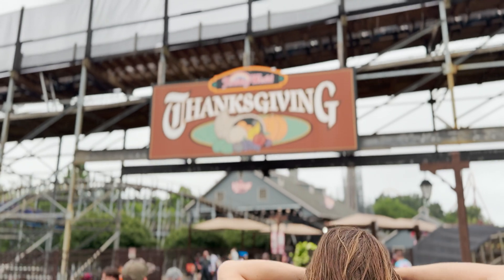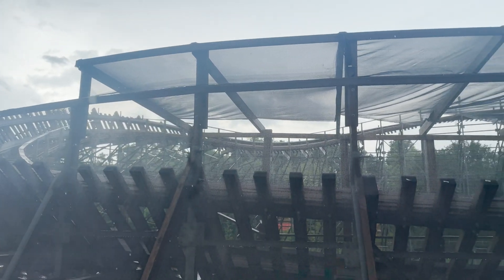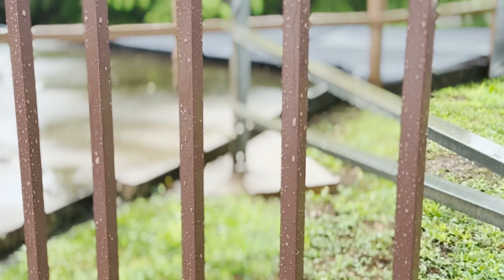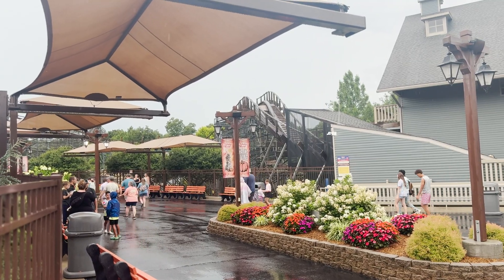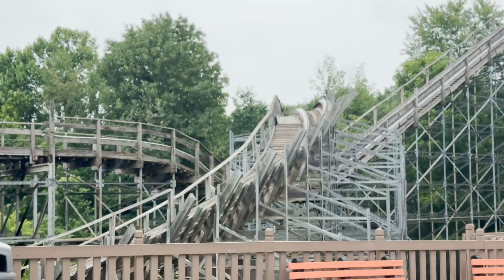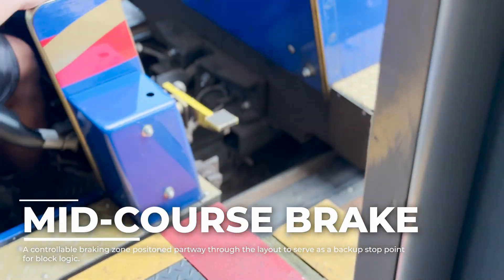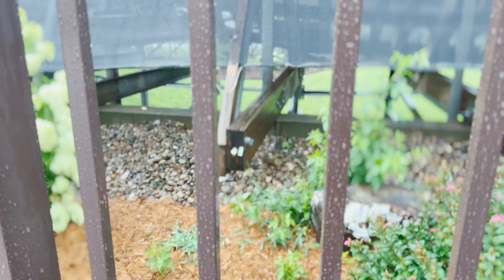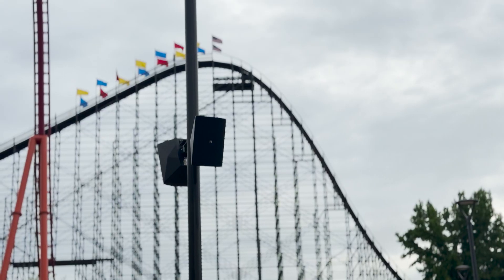Engineering: The Voyage at Holiday World & Splashin' Safari | Mechanical & Architectural Documentary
The Voyage is more than just a wooden roller coaster. It's a mile-long test of physics, structure, and mechanical endurance.

In this architectural documentary, we analyze the engineering behind one of the most intense wooden roller coasters on Earth. From the 154-foot tall drop to the triple-down airtime sequence, every force, material, system is reverse-engineered and calculated through the lens of mechanical design, structural carpentry, and calculus-based physics.

Chapters:
0:00 History & Context
4:38 Structural Design
9:12 Calculus-Based Physics
12:20 Operational Logic
16:36 Report Card

Statistics. Equations. Maintenance. This is The Voyage at Holiday World & Splashin' Safari: Engineered.